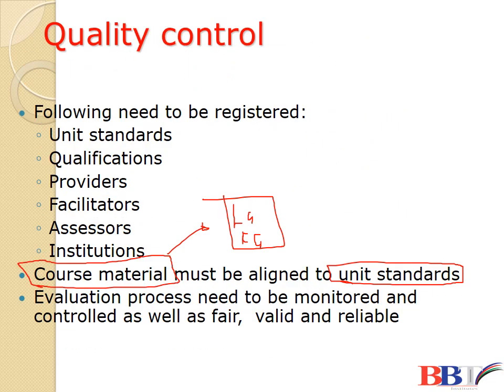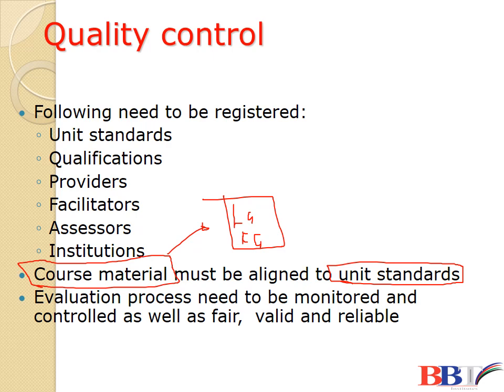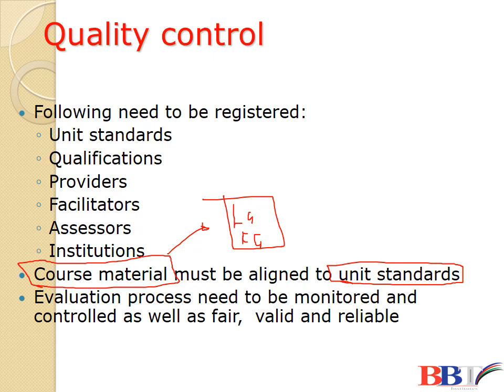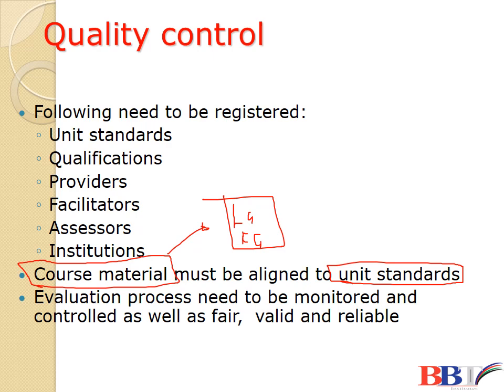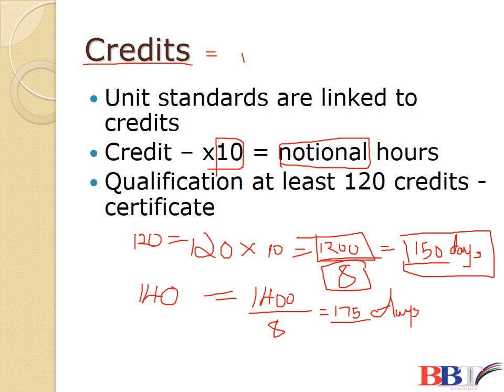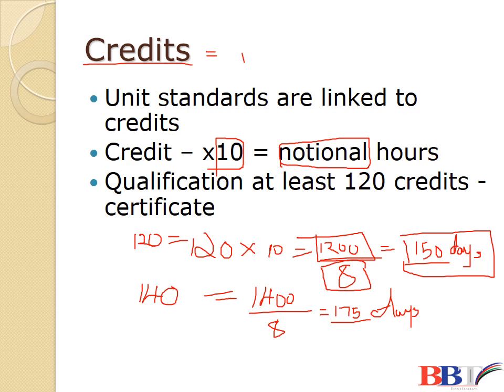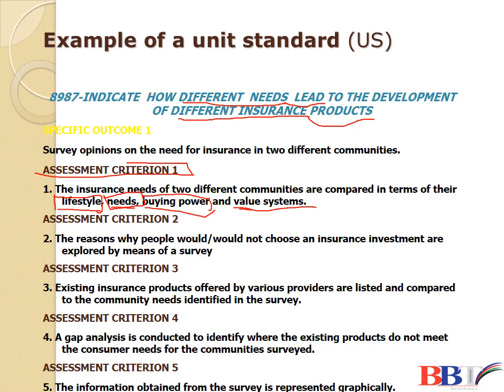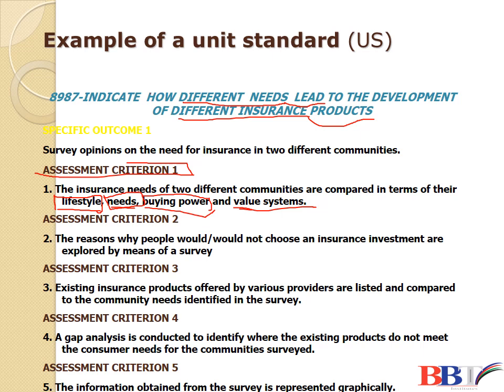Understanding Assessment concepts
This video demonstrates in details on how to understand assessment, programmes, the importance of credit value for a specific programme.